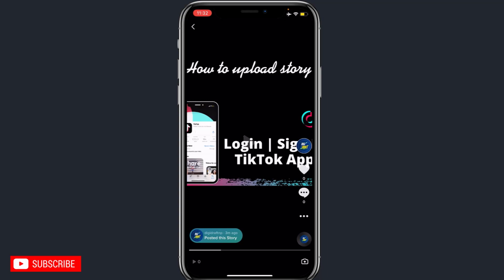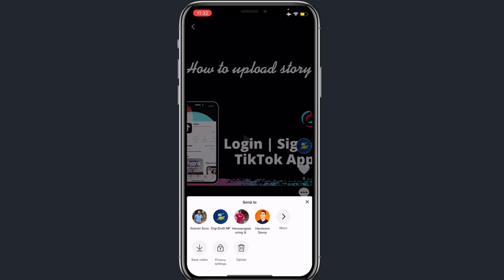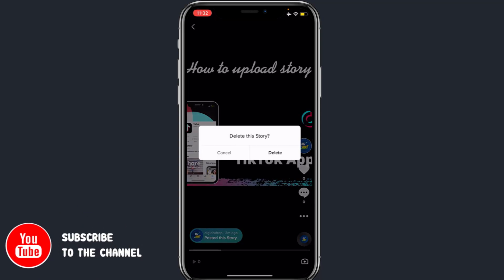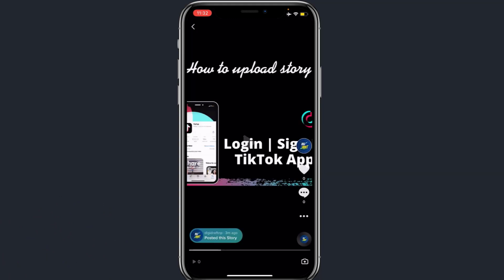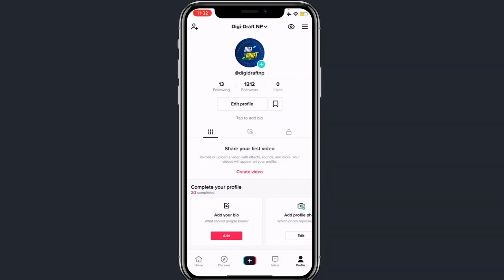How to Delete TikTok Story? | Delete a Story on TikTok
In this tutorial video I will quickly guide you on how you can easily delete your TikTok stories.

First open TikTok and go to Profile. To delete a story on TikTok, simply open the story first. Then click on the three dots. There, select Delete in order to delete the story. You have successfully deleted the TikTok Story.

0:00 Intro
0:10 Guide to deleting the story
0:50 Outro